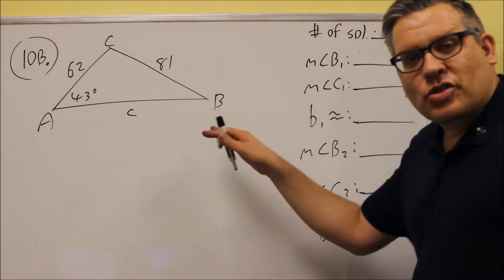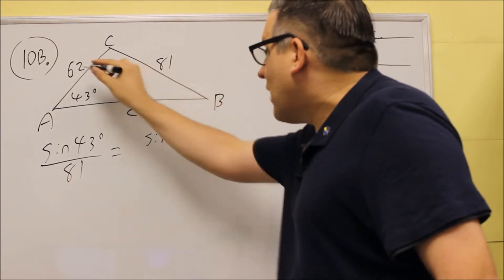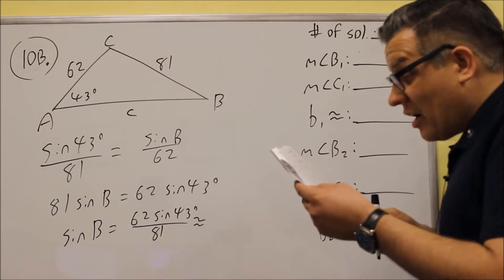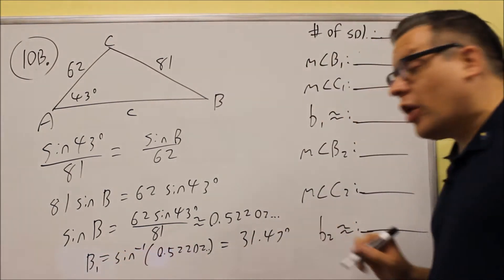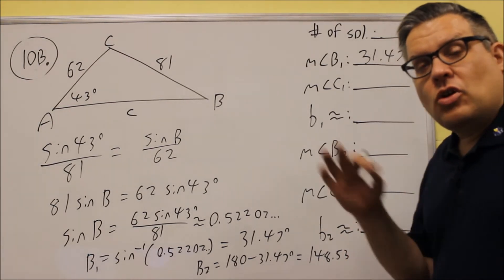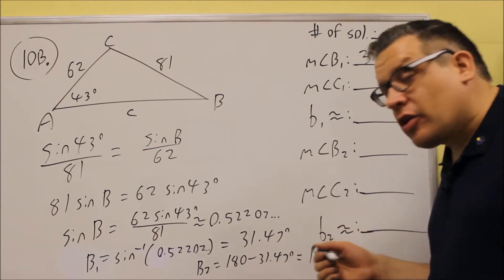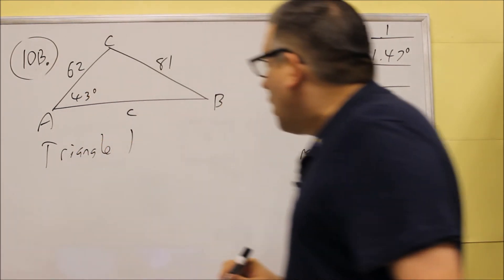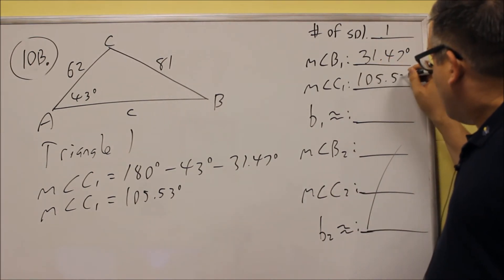MATH 127 Trigonometry Sample Test 2